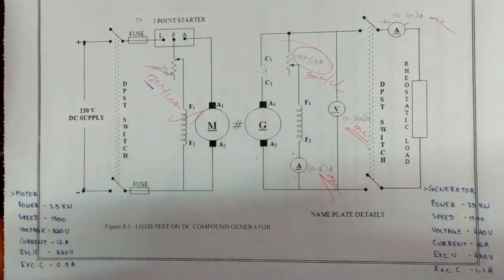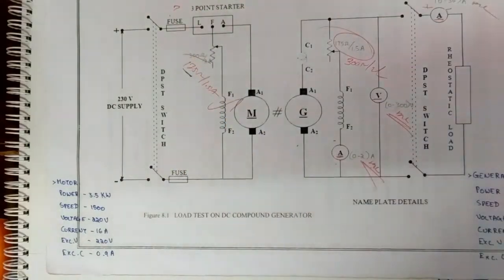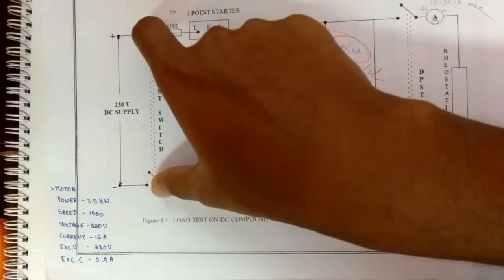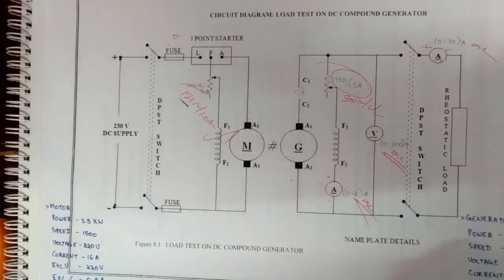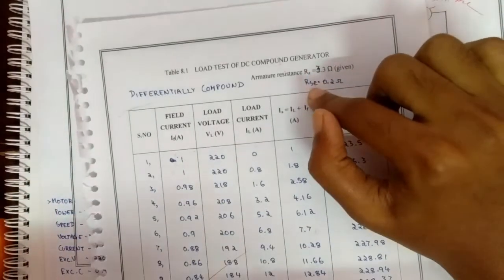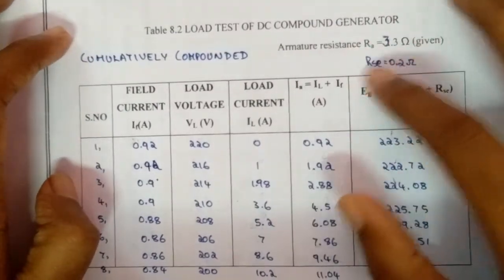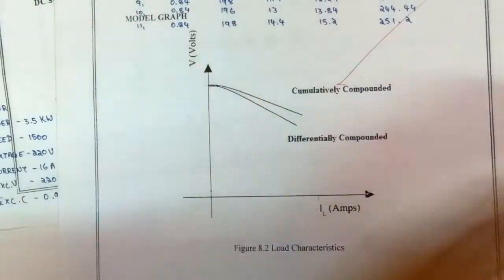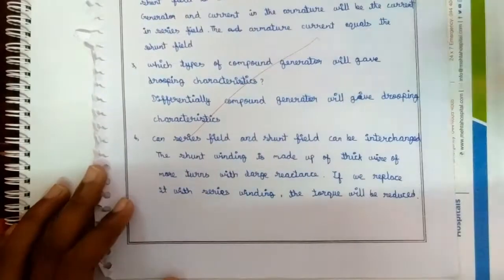LOAD TEST ON DC COMPOUND GENERATOR DIFFERENTLY AND CUMULATIVE